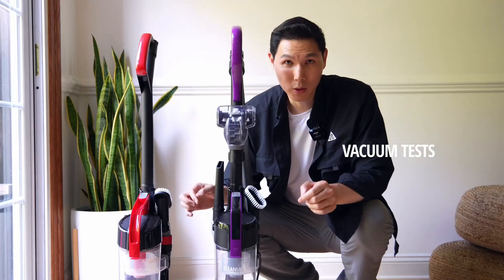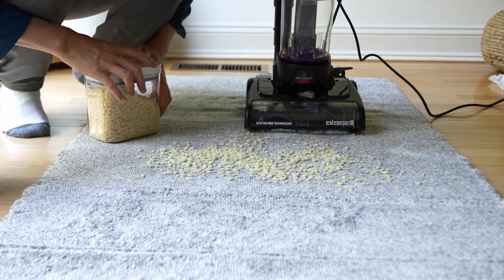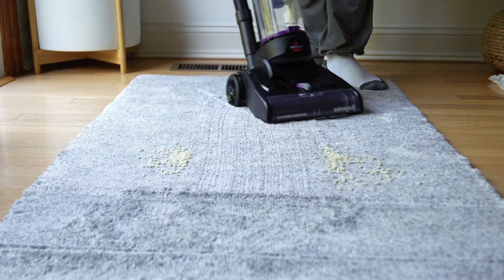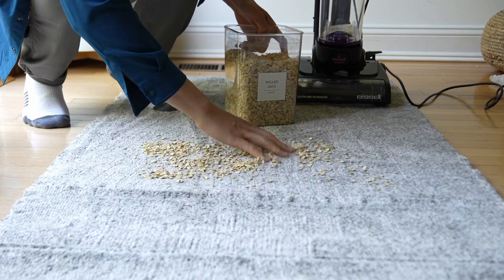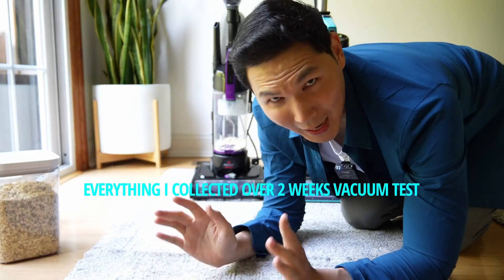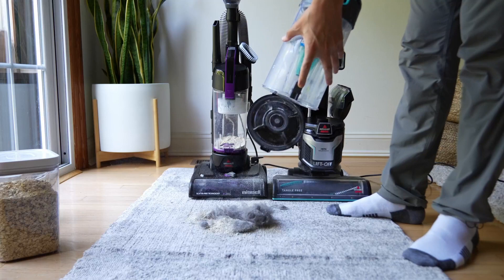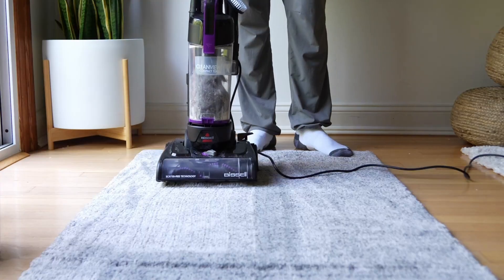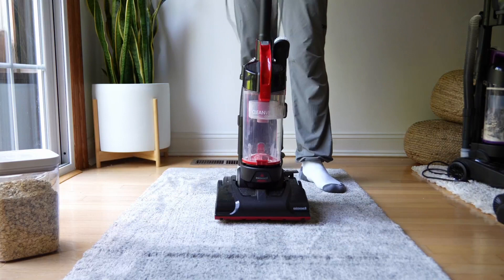Vaccume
The Bissell CleanView Swivel Pet, model 2252, is a high-performance upright bagless vacuum cleaner tailored for households with pets. It features specialized pet tools and multi-cyclonic suction technology, making it a powerful solution for effectively capturing pet hair and debris. With its swivel steering capability, it provides exceptional maneuverability around obstacles and tight spaces, ensuring a thorough clean. This vacuum offers a practical and user-friendly solution for pet owners and anyone seeking a reliable cleaning tool.